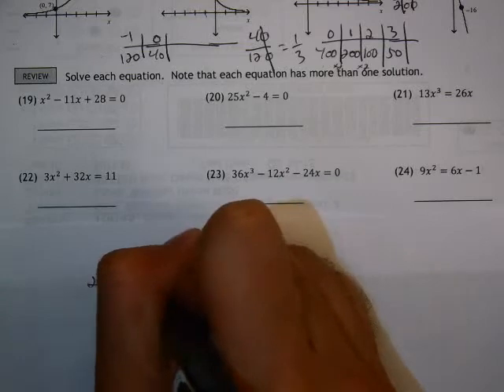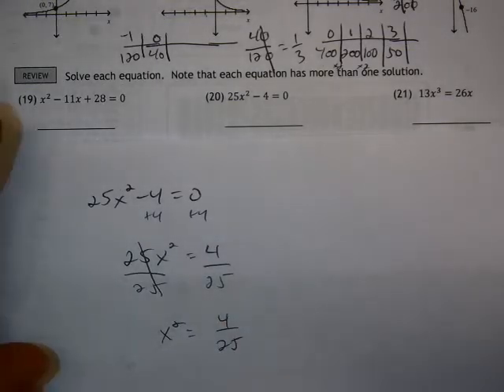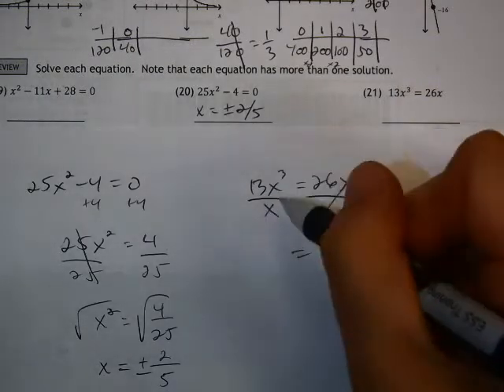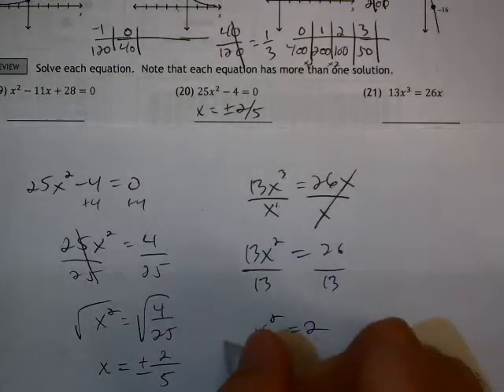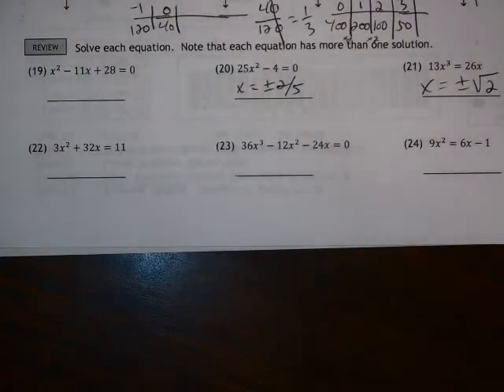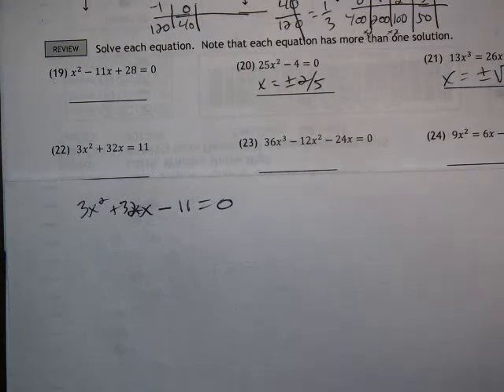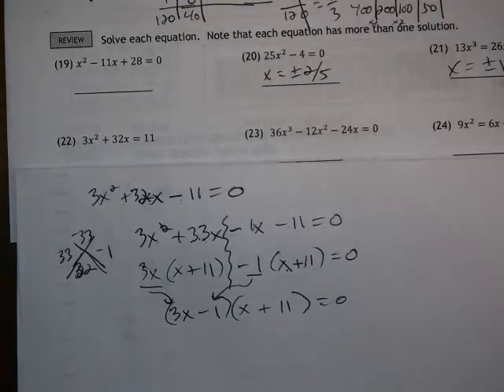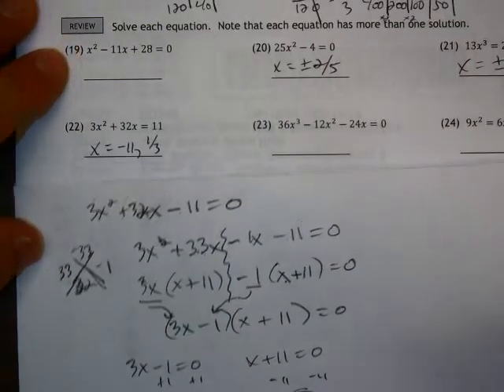26.2 #20, 21, 22